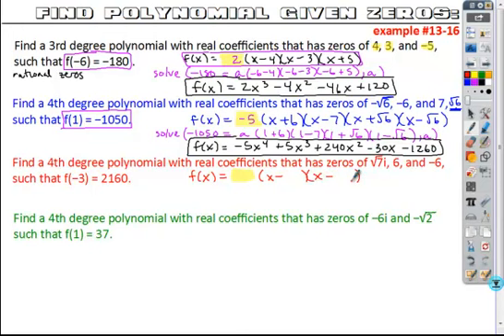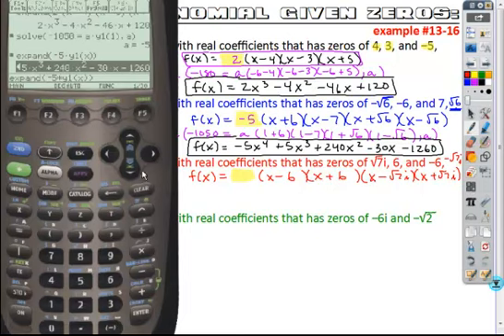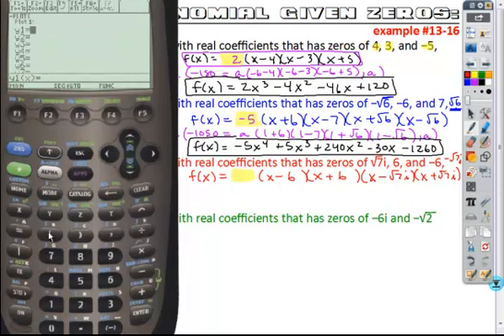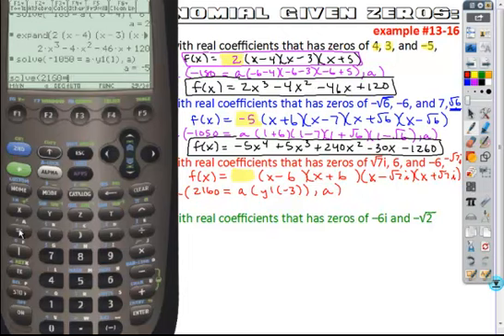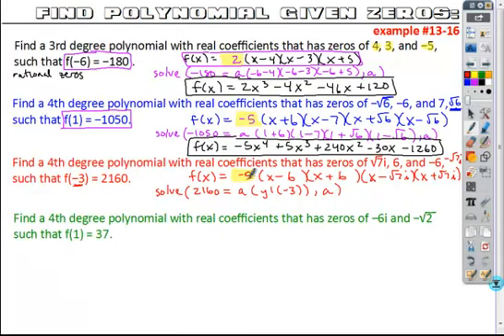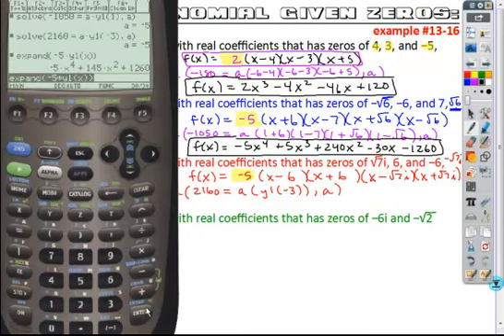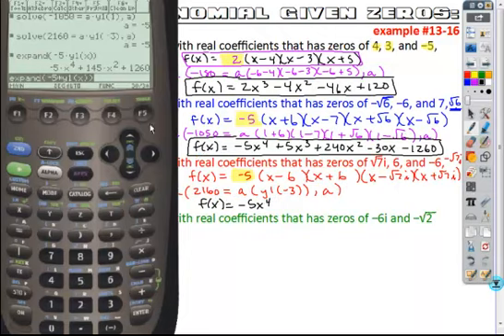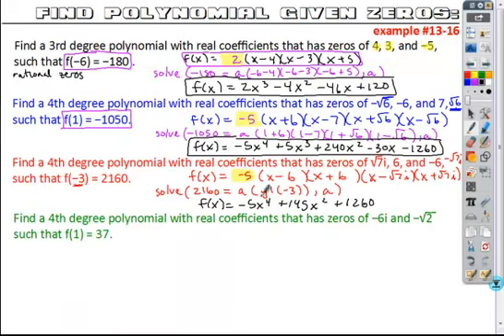5 5 15alg2HW